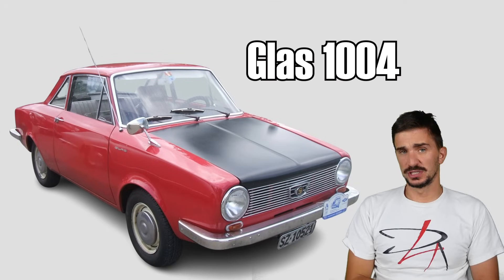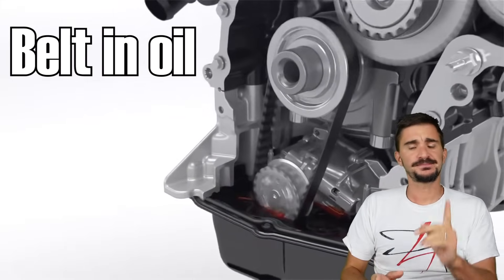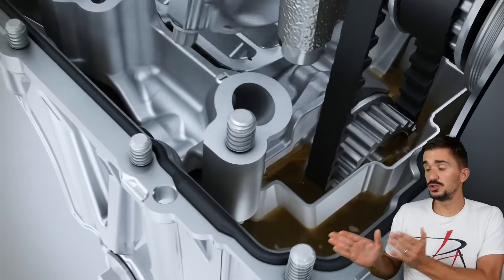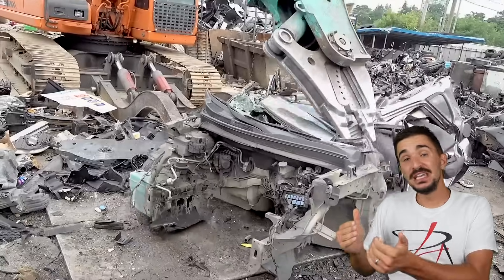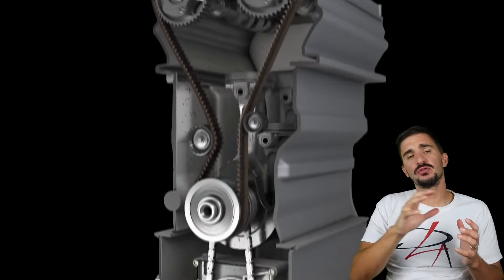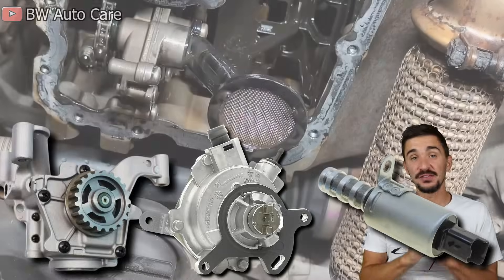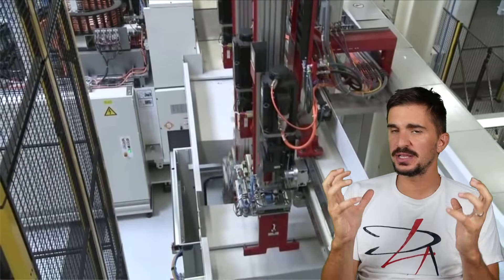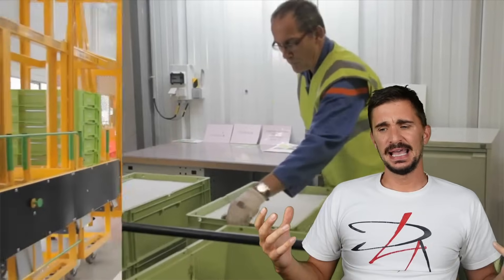Who Approved This and Why Is It Still Being Made? Wet Belt aka Belt in Oil Engines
Something that’s very important when it comes to rubber timing belts and that was beaten into the heads of mechanics, diyers and even consumers when belts started becoming widespread was that rubber belts must not be contaminated with engine oil. Oil will cause the rubber to swell up, delaminate, and crack which leads to premature belt failure. And belt failure results in catastrophic engine damage because it leads to a loss of timing synchronization between the camshaft and the crankshaft which means that the piston will hit and bend the valve on interference engines which requires an engine rebuild.

This means that if you accidentally spill a significant amount of oil on your belt you should replace your belt. If you detect an oil leak that was also exposing the belt to oil…you should fix that leak and replace your belt.

So after 40 years of being taught that oil and timing belts don’t mix almost everyone was surprised when Ford in late 2007 introduced an engine where the belt was exposed to engine oil ALL the time. Heck it wasn’t just exposed, part of it was actually submerged in engine oil.

The engine in question is the Ford 1.8 tdci diesel engine. Before late 2007 the engine timing system consisted of a timing chain running from the crankshaft to the high-pressure diesel injection pump and a dry rubber timing belt running from the fuel pump to the camshaft. In late 2007 the timing chain was replaced with a rubber timing belt that was exposed to oil just like the timing chain was.

But here’s the interesting thing, Ford did not only submerge the timing belt into something that was called a contaminant for 40 years it even increased the service interval because according to Ford the submersion of the belt in oil reduces belt wear. The dry belt was given a service interval of 160.000 km or 5 years whereas the wet belt was given a service interval of 200.000 or 10 years because according to Ford the wet belt benefited from additional lubrication. So before when you spilled oil on the belt the belt was considered contaminated, now the contaminant was considered a lubricant. Understandably many mechanics, engineers, journalists, and other members of the general public with a pinch of common sense and a basic understanding of physics and chemistry thought that Ford’s belt in oil system was a bad idea.

In 2012 it became evident that Ford considered the new wet belt technology a success and a good idea because it was also introduced in the new 1.0 three-cylinder turbocharged EcoBoost engine which soon spread to the majority of models in Ford’s fleet. Other European manufacturers also considered Ford’s approach a success and a good idea because they started introducing it very soon after Ford. Renault was an early adopter of this technology as early as 2008 with their 1.5 DCI diesel engines. Wolkwagen put wet belts on their 1.5 tsi turbo petrol around 2010. Opel and Vauxhall did it on their 1.2 and 1.5 turbo petrol models around the same time. Peugeot also joined in with their 1.2 pure-tech 3-cylinder turbo petrol around 2013. It seems that everyone was after that 1% fuel savings.

But today in 2024 we have more than enough data and reports to say with great certainty that wet belts are a stupid idea. Just like many mechanics, engineers, journalists, and other members of the general public with a pinch of common sense and a basic understanding of physics and chemistry claimed when the technology was first introduced.

Wet timing belts have led to a great number of premature belt failures which have led to catastrophic engine failures costing owners thousands of euros. The vast majority of wet belts never made it anywhere near the recommended service interval of 200.000 km an above. Most required replacement at half that and there are reports of belts that have failed even before the vehicle reached 100.000 kilometers. But wait, we must not forget the 1% fuel savings!. The average European covers 13.000 kilometers with their vehicle every year. If we take the average fuel consumption to be 6.5 liters per 100 kilometers this gives us an annual fuel consumption of 845 liters and an annual cost of fuel of 1.521 EUROS. 1% of that is 15.2. This is how much money a wet belt saves the consumer every year. 15.2 Euros per year in exchange for the financial as well as environmental burden of thousands of prematurely failed engines

A special thank you to my patrons:
Daniel
Pepe
Brian Alvarez
Peter Della Flora
Dave Westwood
Joe C
Zwoa Meda Beda
Toma Marini
Cole Philips